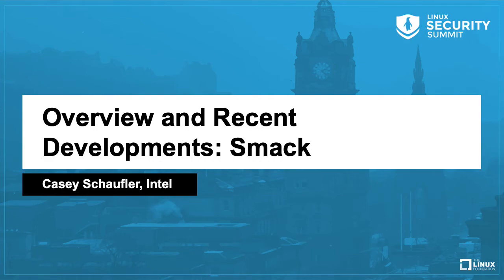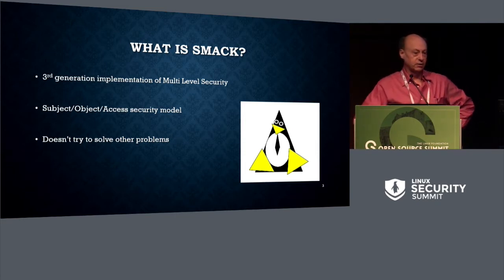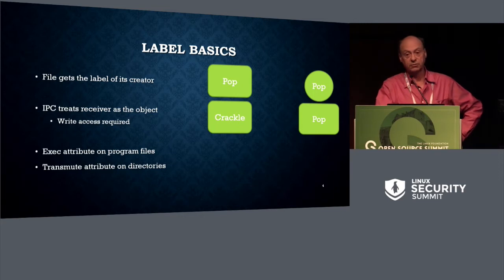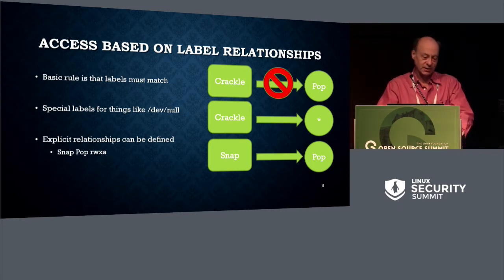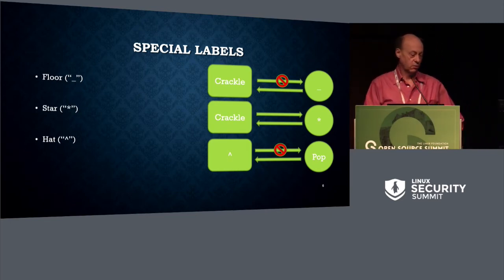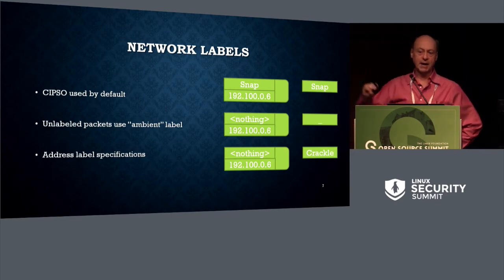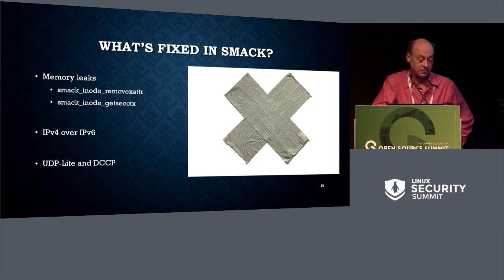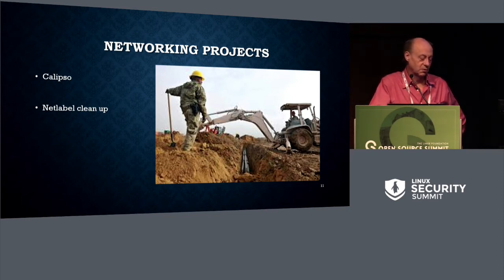Overview and Recent Developments: Smack - Casey Schaufler, Intel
Provide an update on the current state and activity in the Smack Linux Security Module.

About Casey Schaufler
Casey Schaufler worked on Unix kernels in the 1970s-90s. He has implemented access control lists, mandatory access control, extended filesystem attributes, X11 access controls, network protocols and more audit systems than is really healthy. His involvement in Linux began with the Linux Security Module work at the turn of the century, introducing the Smack LSM in 2007. Casey is reworking the LSM infrastructure to support multiple concurrent modules. He has spoken at Linux Conference Australia, OLS, LinuxCon, Linux Plumbers and many other venues.